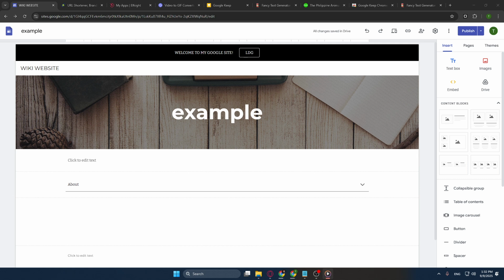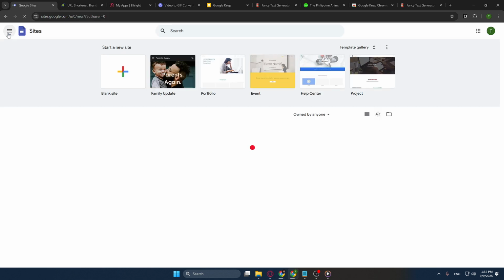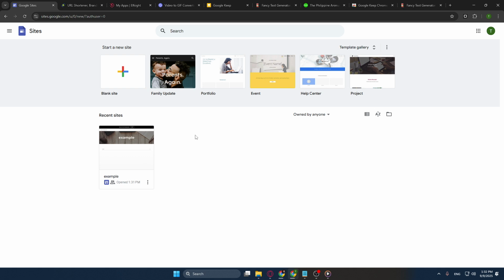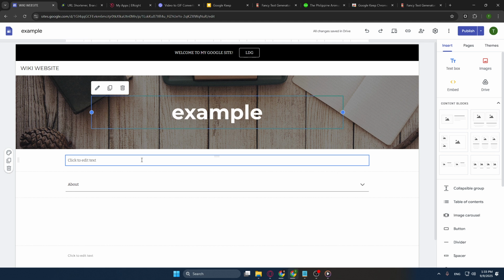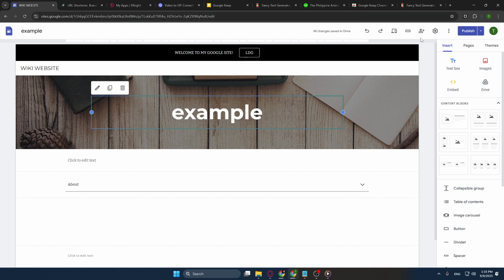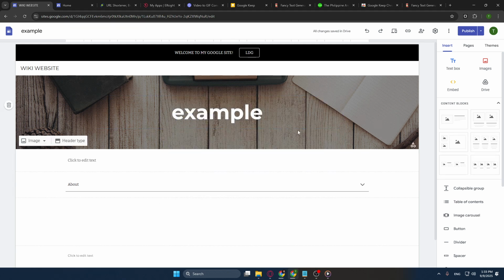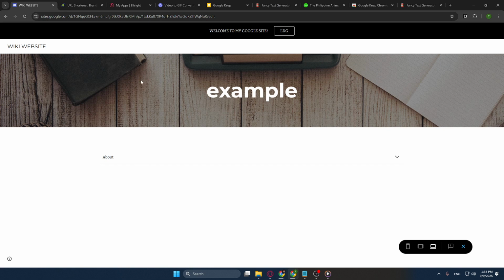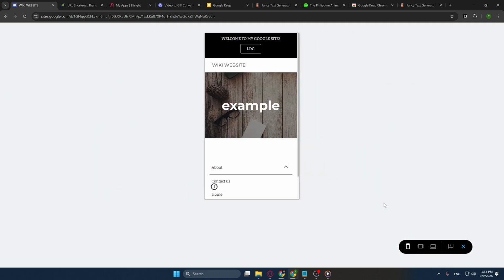How To Edit Google Sites After Publishing (Full 2026 Guide) [2026 Guide]